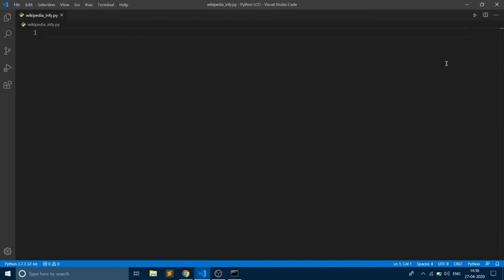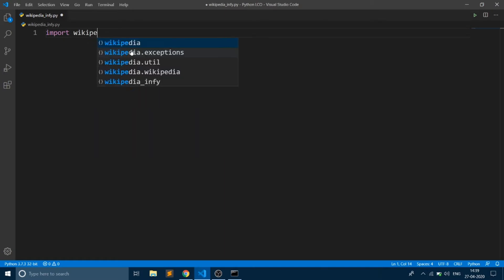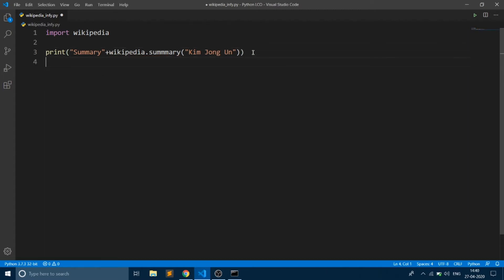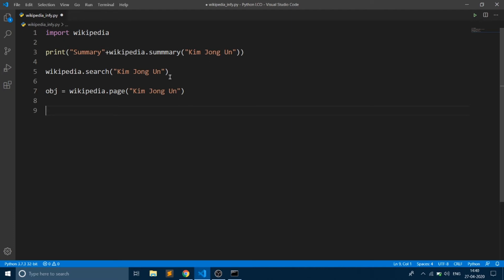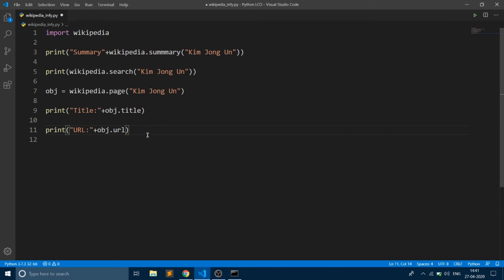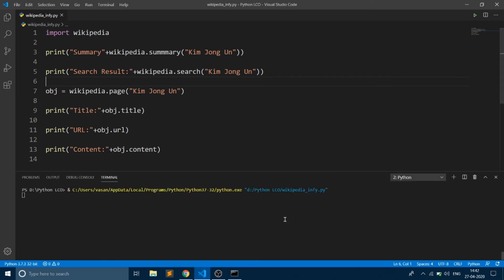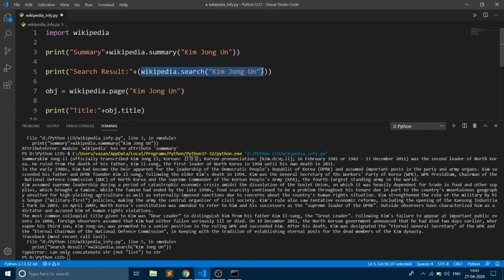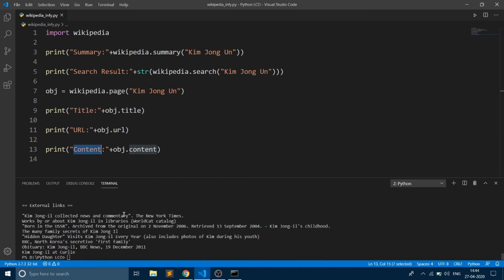Wikipedia in Python | INFY TECH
Wikipedia is a Python library that makes it easy to access and parse data from Wikipedia.